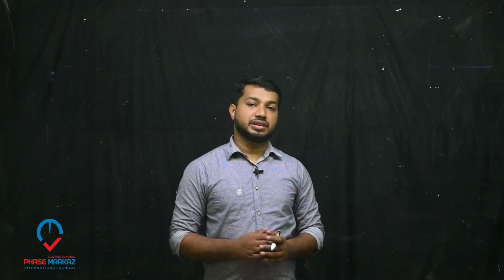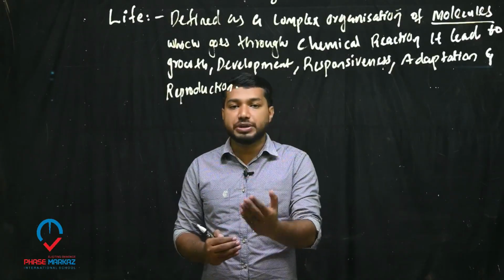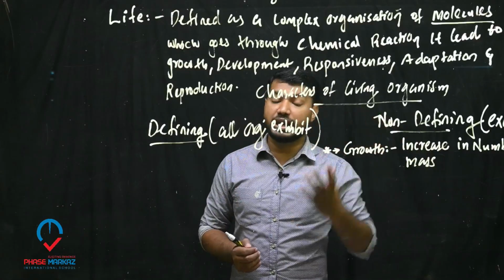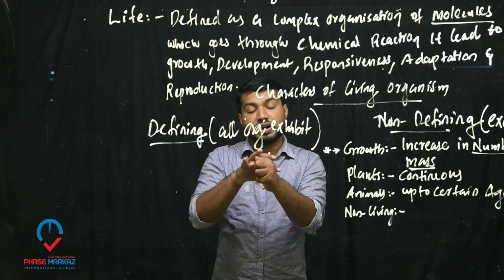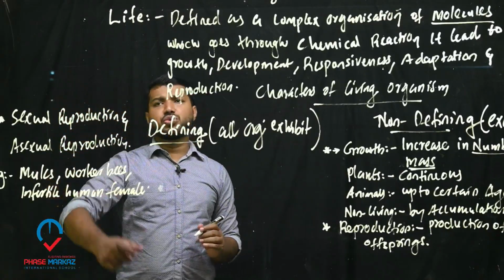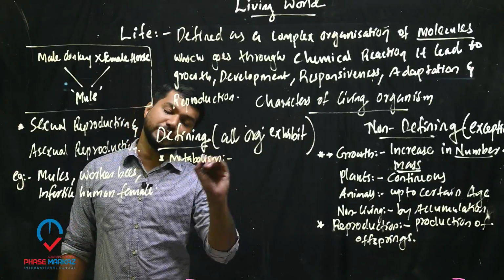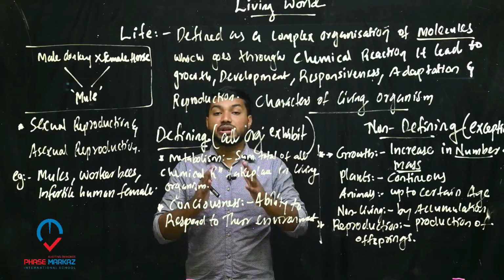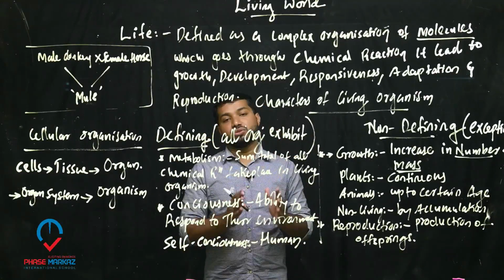PLUS ONE ZOOLOGY LIVING WORLD PART 1